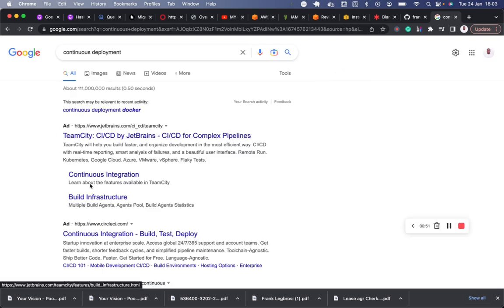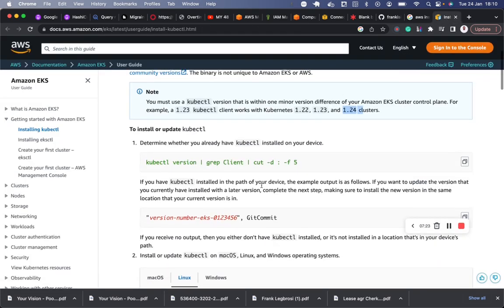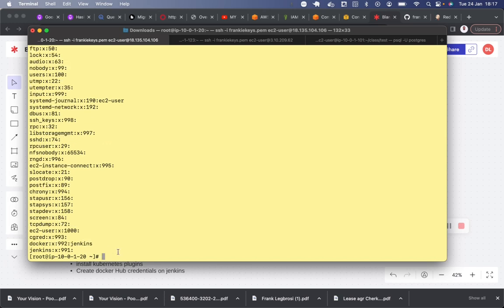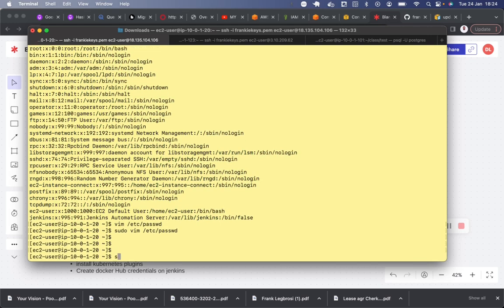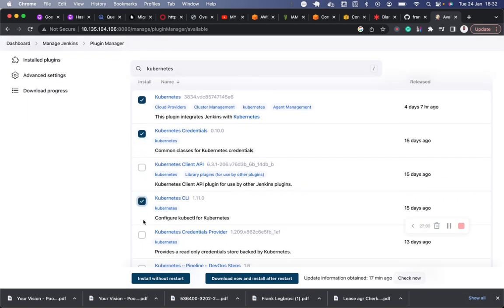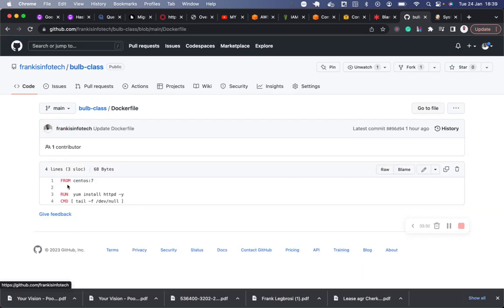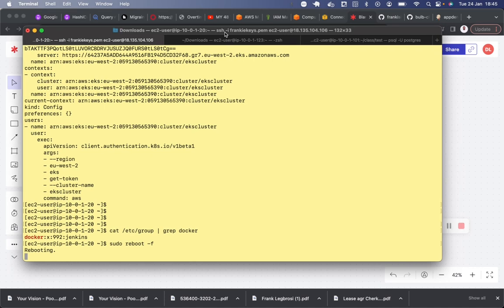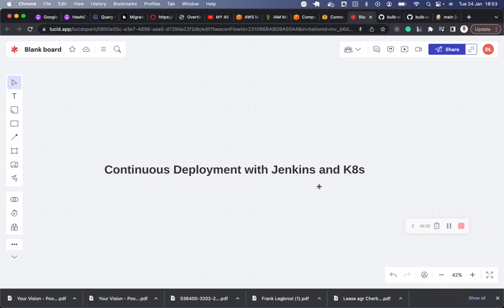Continuous Deployment with Jenkins and Kubernetes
Continuous Deployment:
It is a software development strategy where developers' code is continually, or frequently deployed to the production environment

In this video, I have described how to achieve Continuous Deployment with Jenkins and Kubernetes.